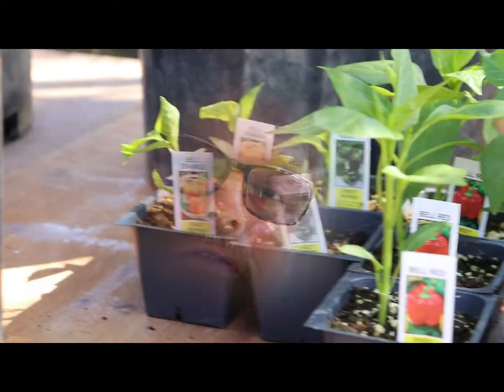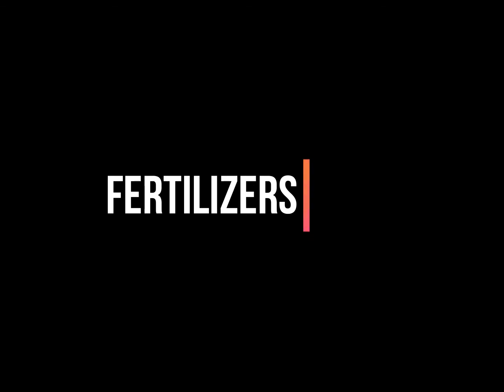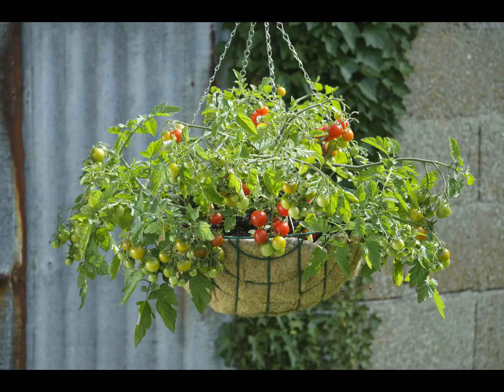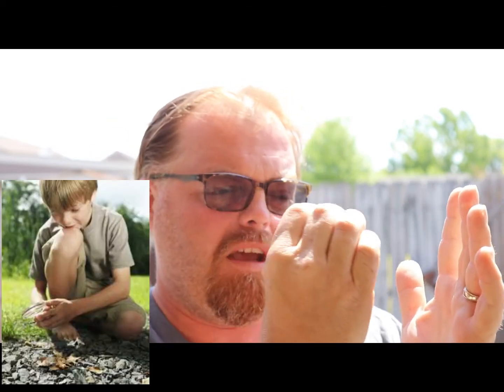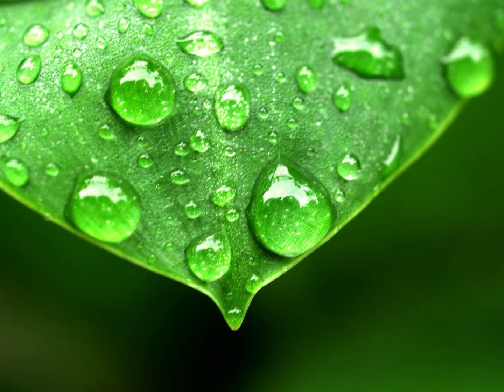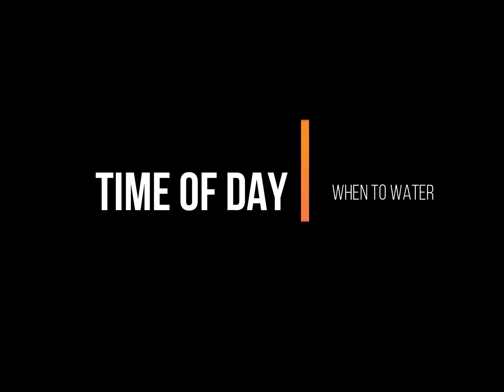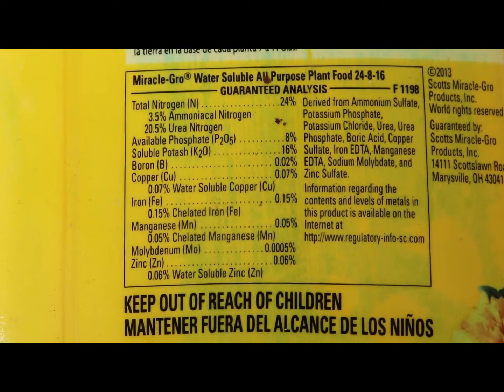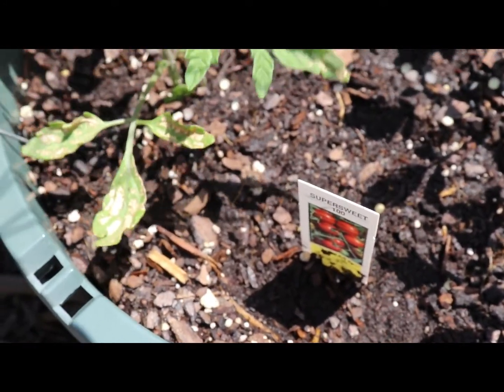Real Life Container Gardening Science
This is a quick tutorial on the "how to" for the two most common staple vegetables in the garden. This video covers the science behind the magic that leads to healthy plants with high yields.
Interested in the products that we review and feature on our channel? Take a look below for a straight shot.
Adapter kit
Intex Hot Tub
Intex Pool Light
Intex Sand Filter
Intex Vacuum: https: //amzn.to/2X1bo4W
LED Waterfall
Canon DSLR SL2
Foodi Ninja
Hyperiokon 5000K LED Shop Lights
Homak Cabinet
Lepower 20W LED Spots
LE ILUX Floods
Maggift 6 Lumen solar lantern
Sun Sail
Litom Solar
Projector Screen
If not available, this is a close competitor
Higher Quality projector
Flickering Solar Candles
Island King Torch
Citronella Fuel